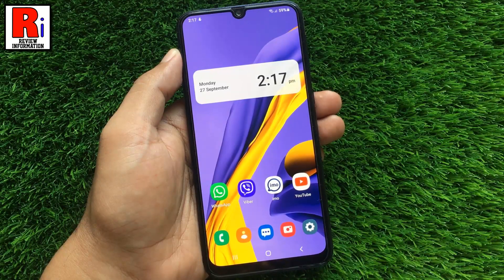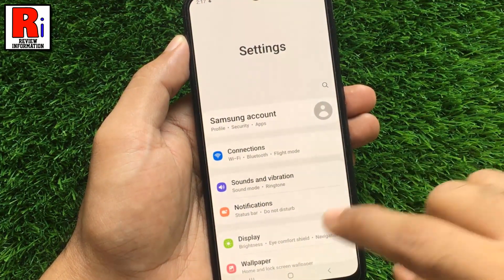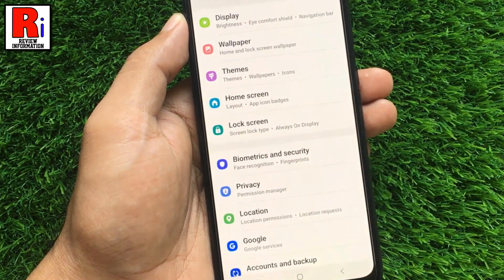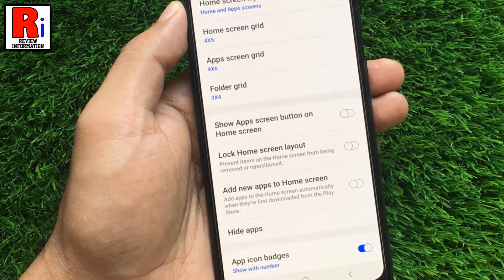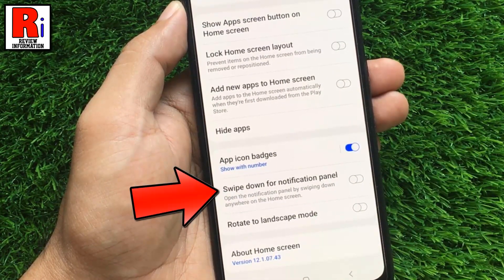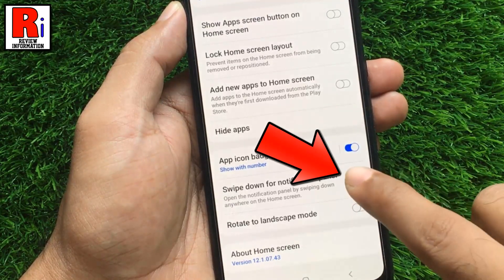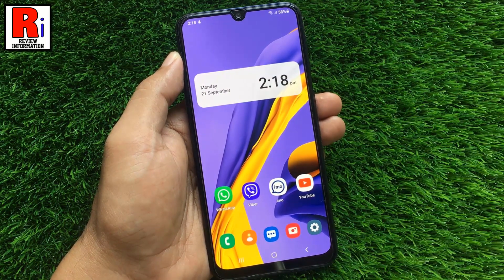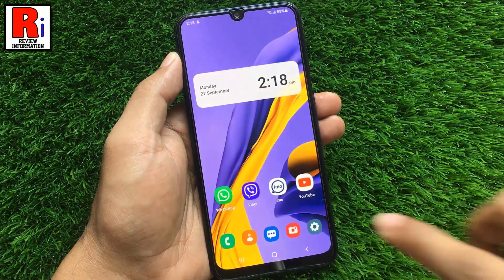How to Enable Swipe Down for Notification Panel on Samsung Galaxy M21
In this video I will show you, How to Enable Swipe Down for Notification Panel on Samsung Galaxy M21.

To begin, go to settings. Swipe up to go down and select Home Screen. Again go down a bit and you will find, Swipe Down for Notification Panel. Simply touch the slider to enable this feature. Now go back to your home screen and try the new gesture. Now you should be able to swipe down anywhere on the display and quickly bring down the notification panel.